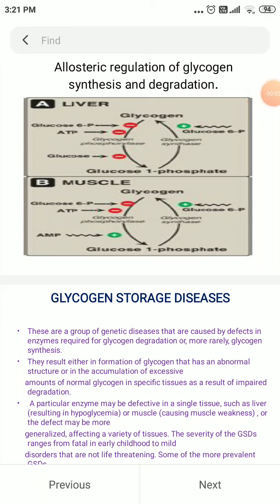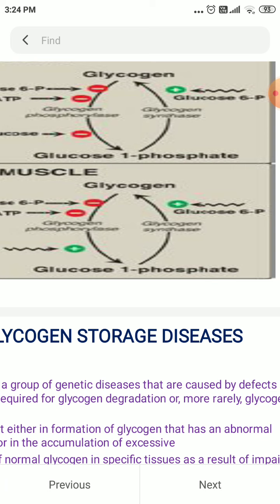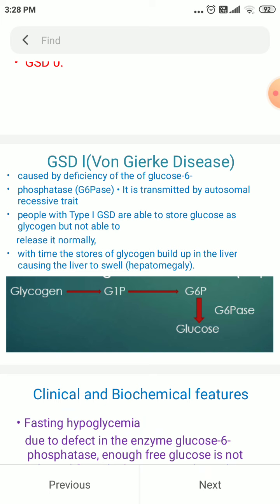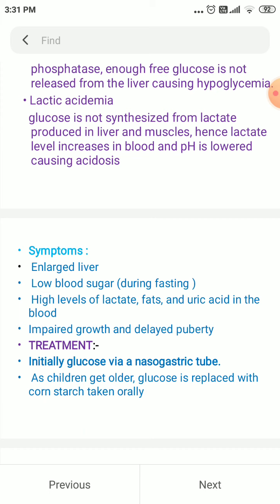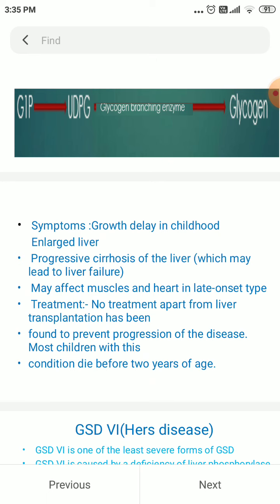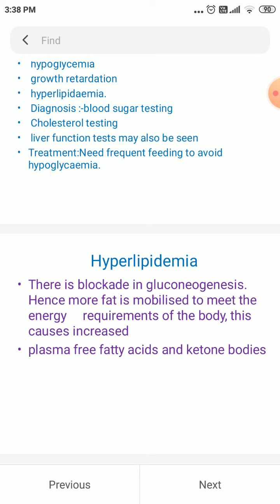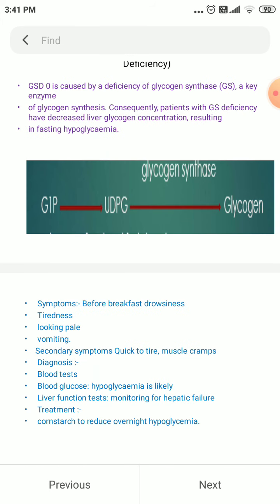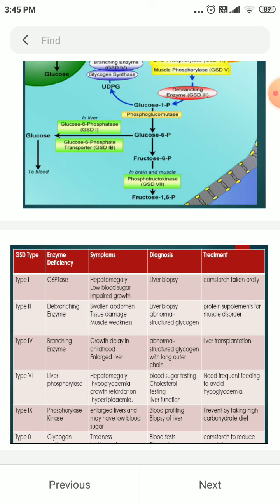28 May 2020